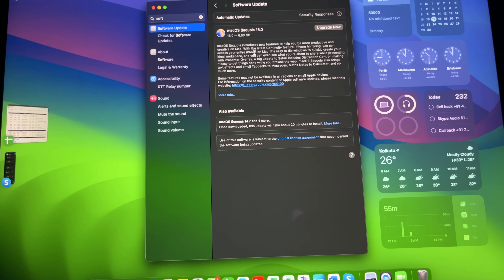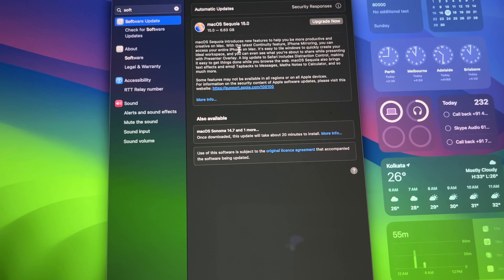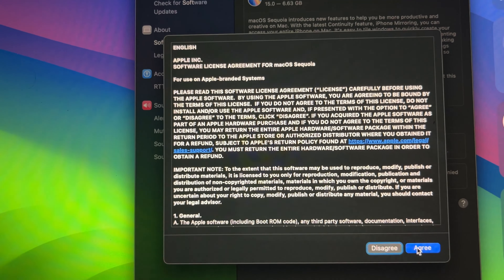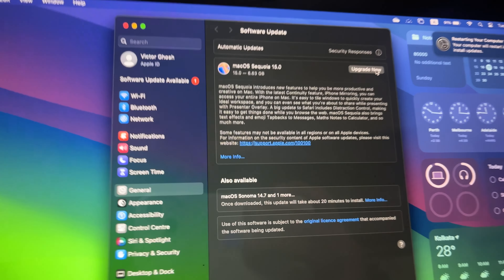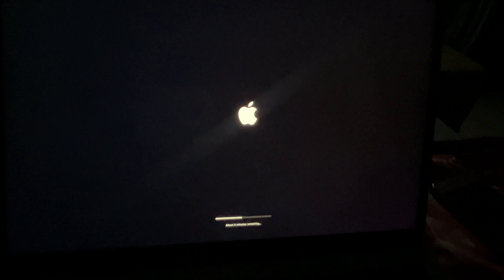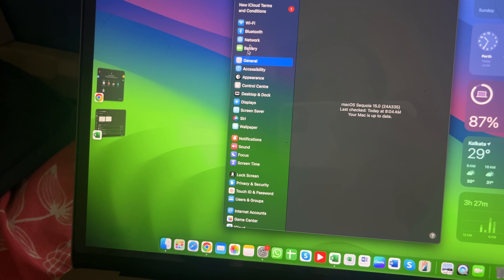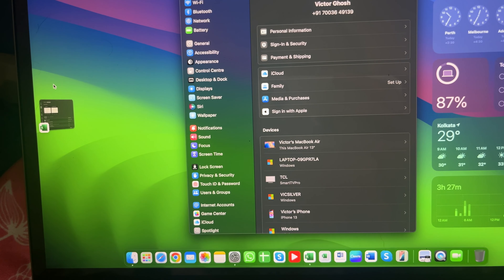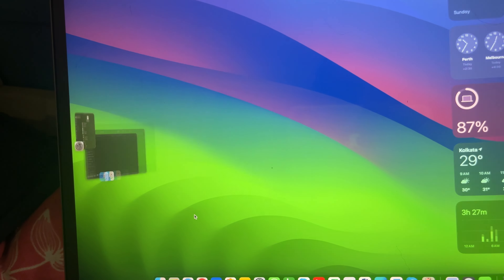Macbook Os Update || New Os Sequoia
2.
3.
4.
5.
6.
7.
8.
9.
10.
11.
12.
13.
14.
15.
16.
17.
18.
19.
20.
2.
3.
4.
5.
6.
7.
8.
9.
10.
11.
12.
13.
14.
15.
16.
17.
18.
19.
20.